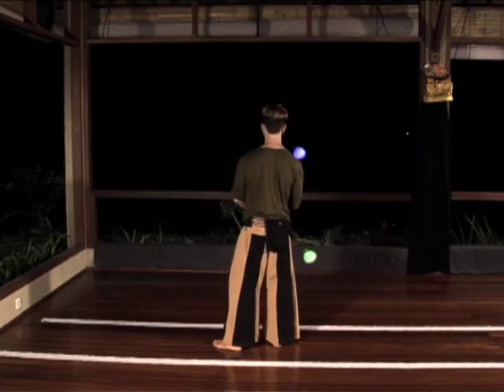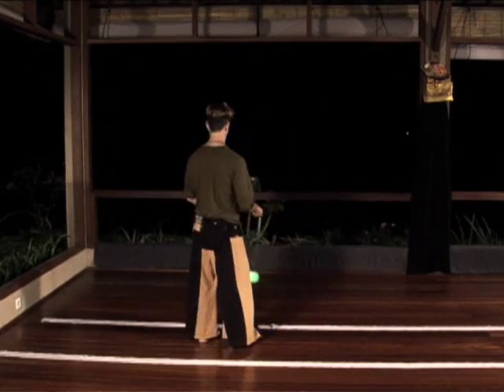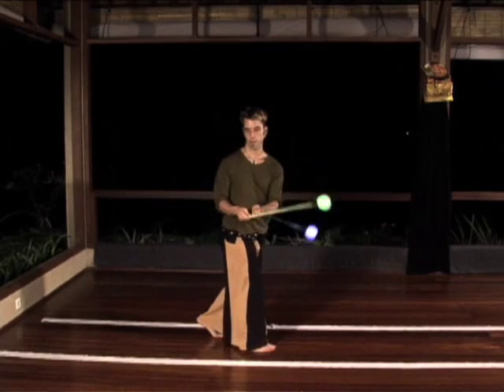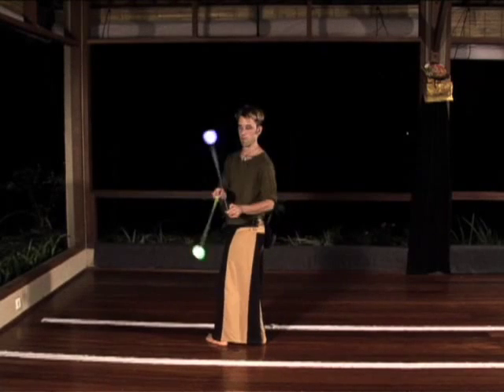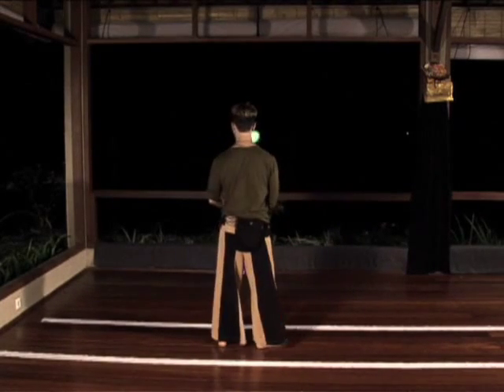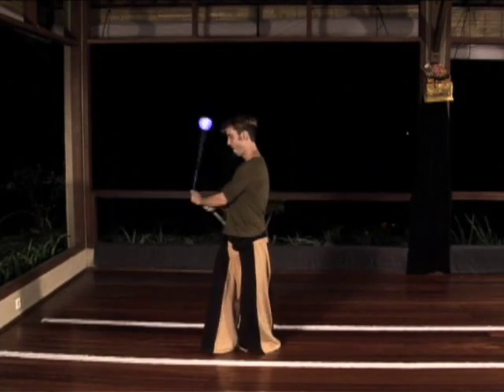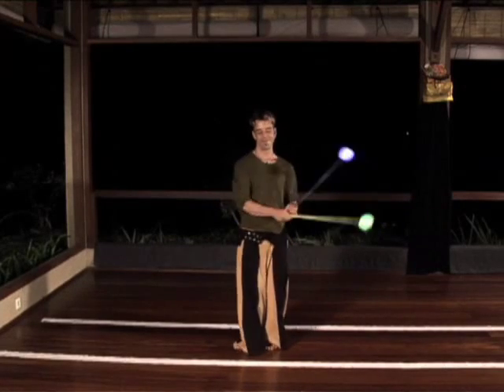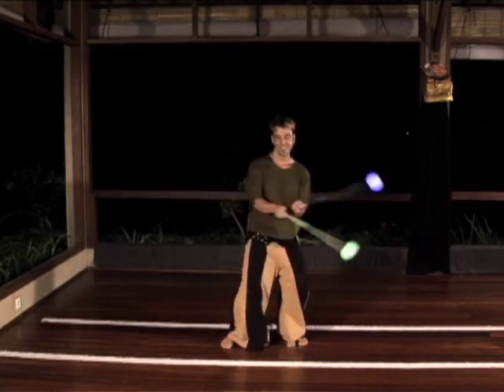Poi Dancing Lesson: Turning Freely with Split-time Opposites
Beginner poi tutorial: How to turn with split time opposites.